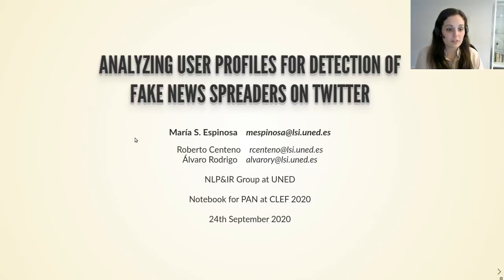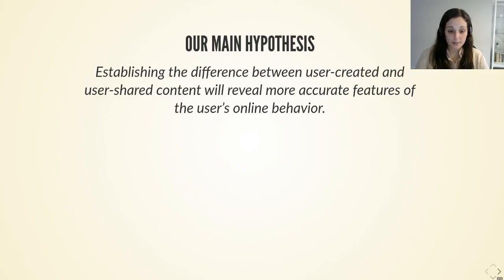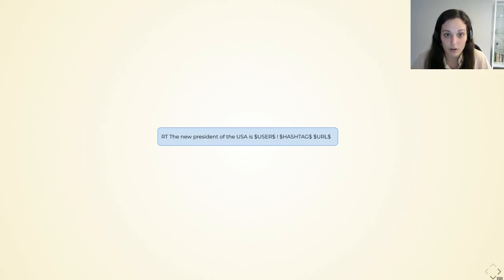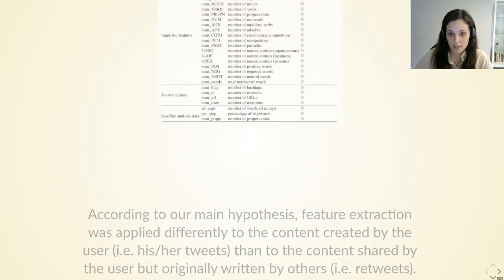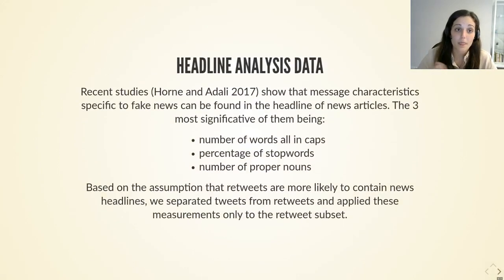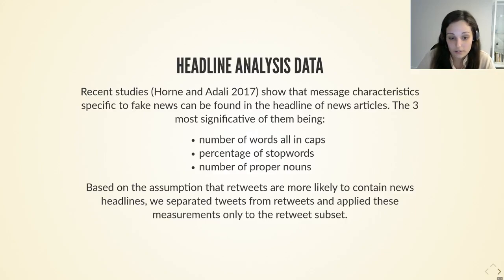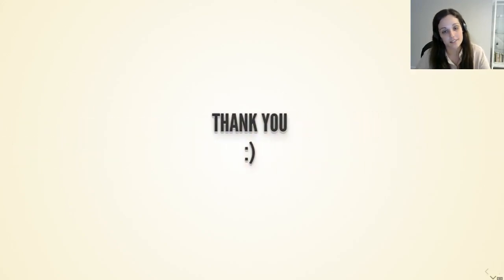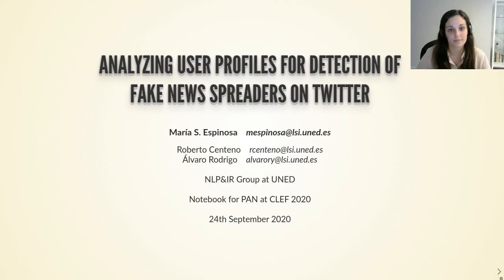PAN 2020: Analyzing User Profiles for Detection of Fake News Spreaders on Twitter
Analyzing User Profiles for Detection of Fake News Spreaders on Twitter—Notebook for PAN at CLEF 2020

María S. Espinosa, Roberto Centeno, and Álvaro Rodrigo

The massive spread of digital information to which our society is subjected nowadays has led to a great amount of false or extremely biased information being shared and consumed by Internet users every day. Disinformation, including misleading and even false information, is a major issue for our current society. The impact of fake news on politics, economy and even public health is yet to be specified. Internet users must face a high amount of false information in digital media such as rumours, fake news, and extremely biased news. Given the crucial role that the spread of fake news plays in our current society, it is becoming essential to design tools to automatically verify the veracity of online information. In order to address this issue, the PAN@CLEF 2020 competition has proposed a task focused on the detection of fake news spreaders on Twitter. In this paper, we offer a detailed description of the system developed for this competition. Our system relies on psychological features for modelling the behaviour of users.

Workshop: https//pan.webis.de